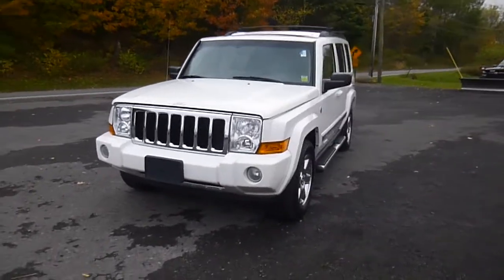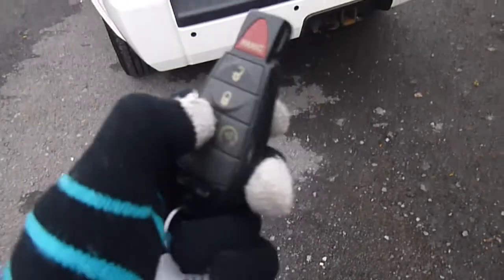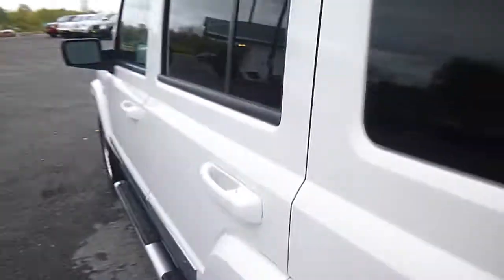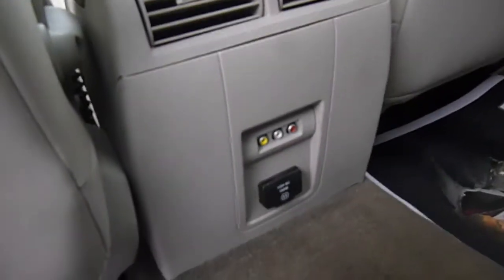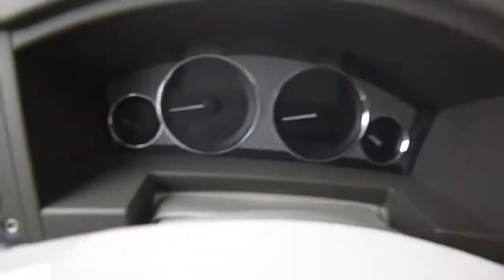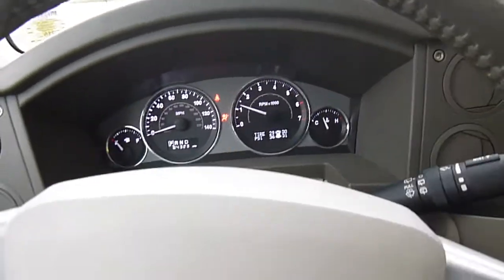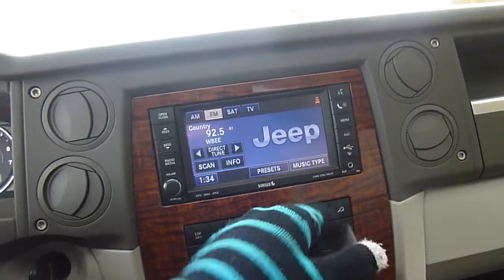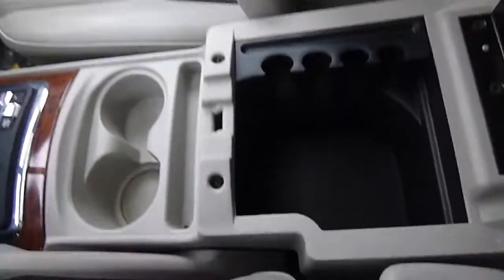2008 Jeep Commander Limited SUV